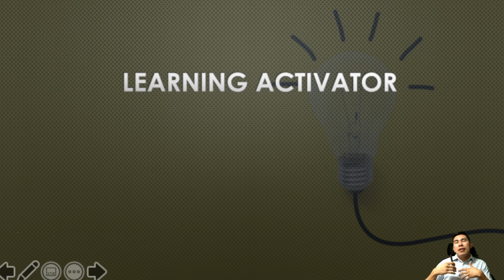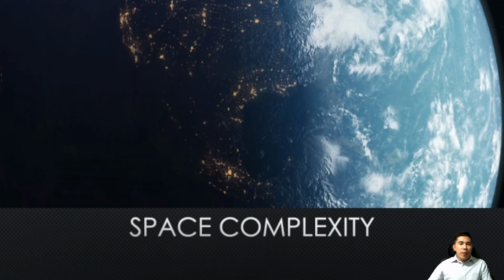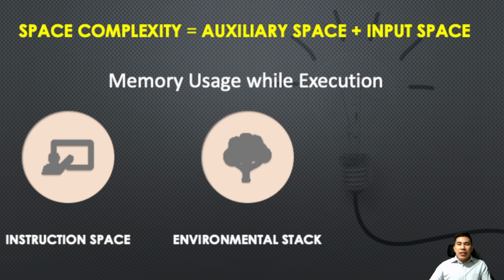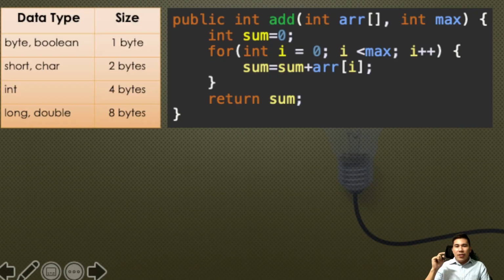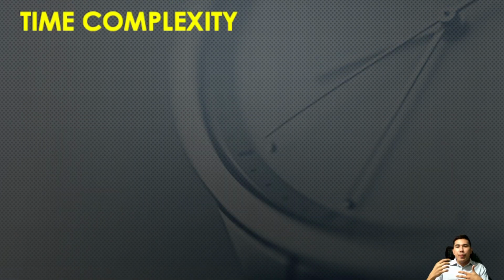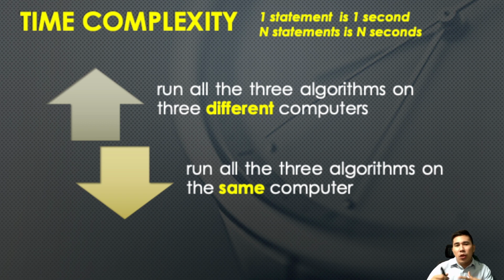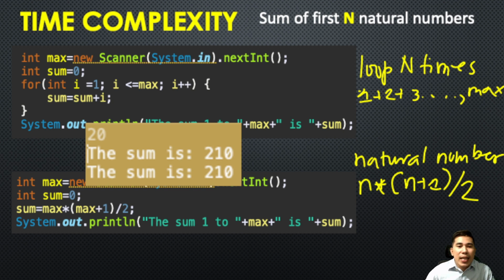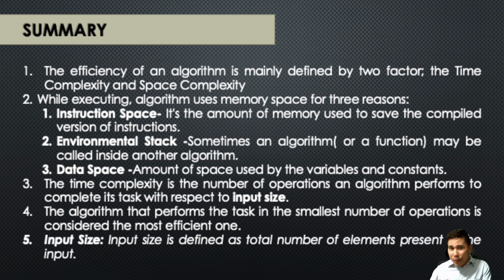2. Algorithm Complexity